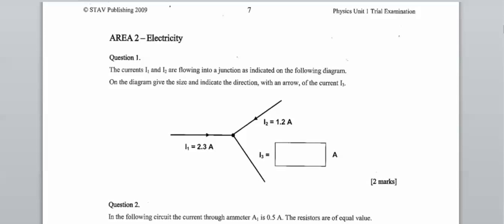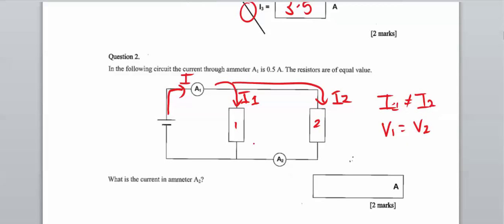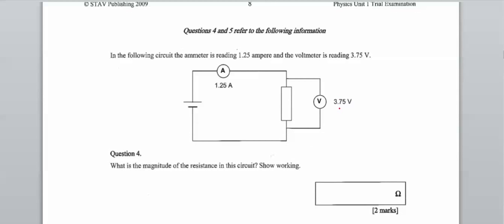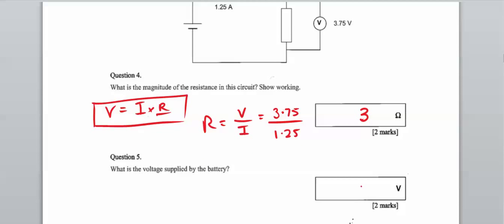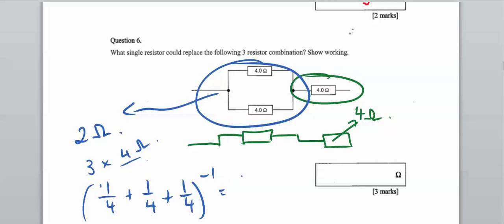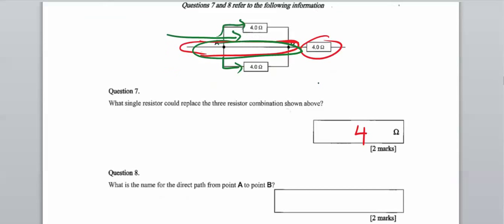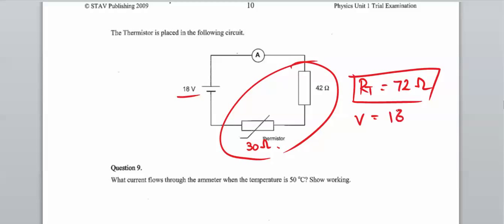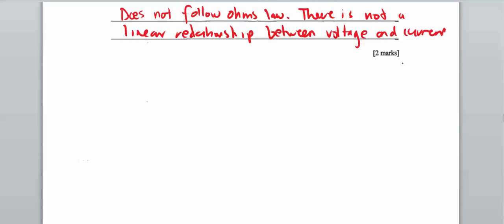Yr 11 Physics Electricity SAC revision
Mr Shane Underwood working his way through a revision paper concerning Electricity for Unit 1, AoS 2.